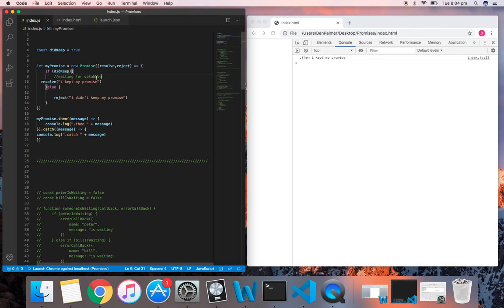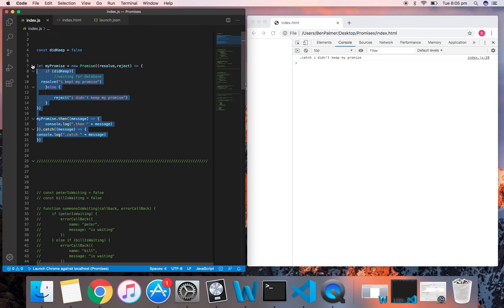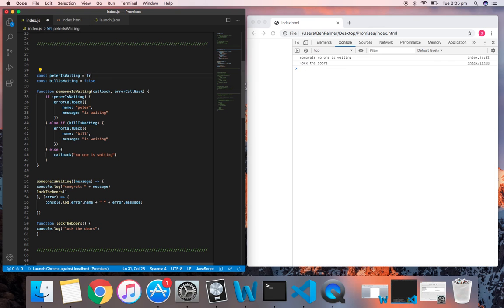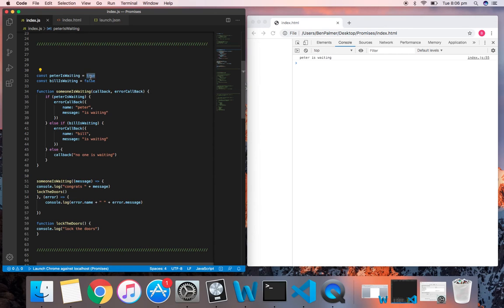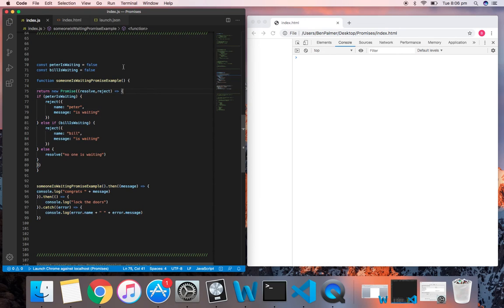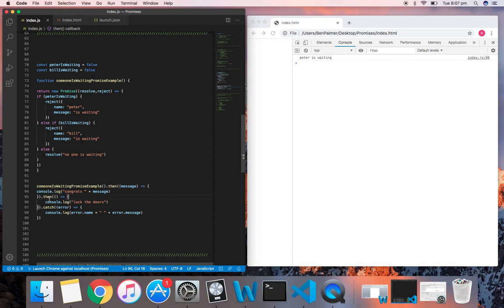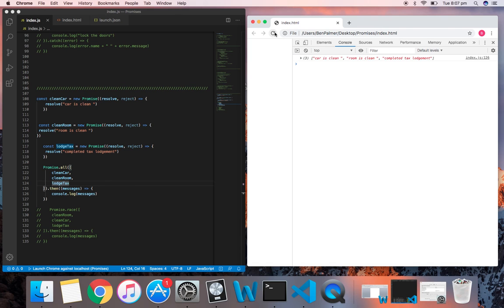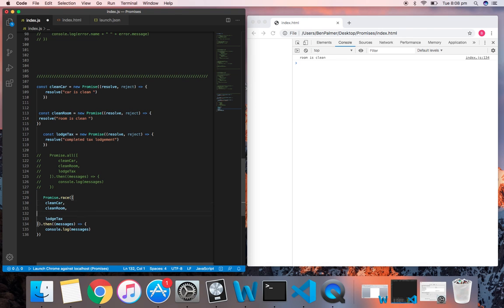JavaScript Promises In Under 5 minutes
Promises new with ES6 a nice replacement to callbacks